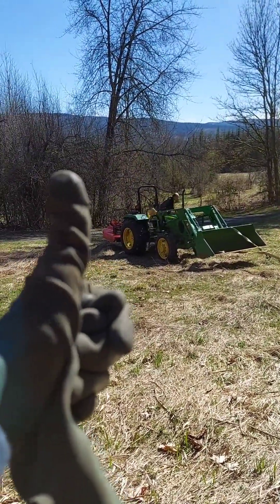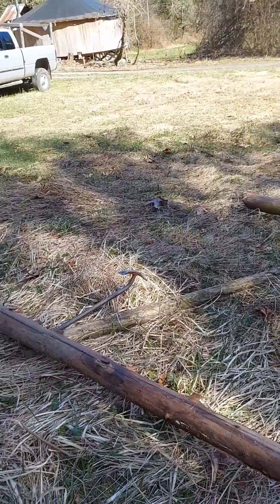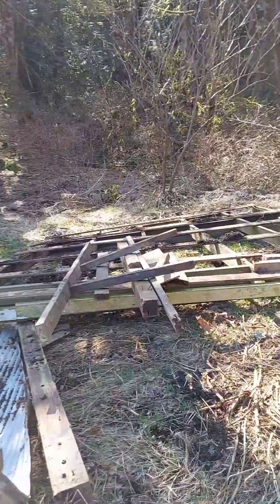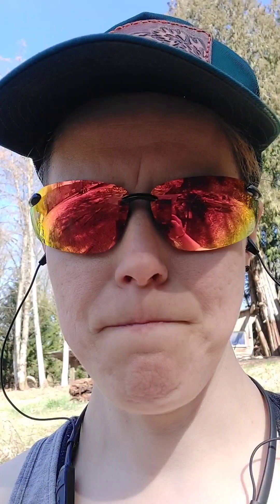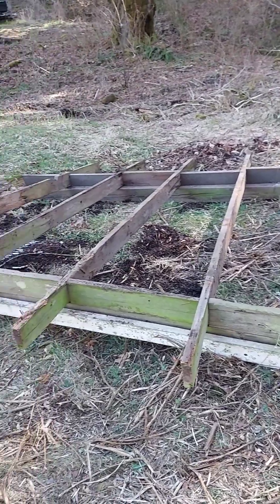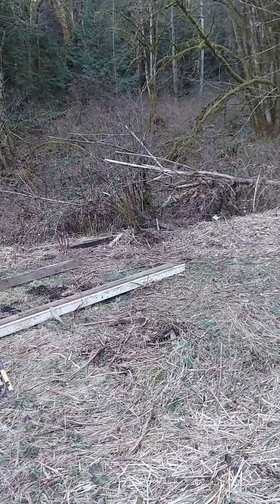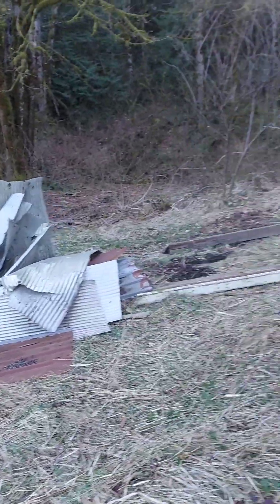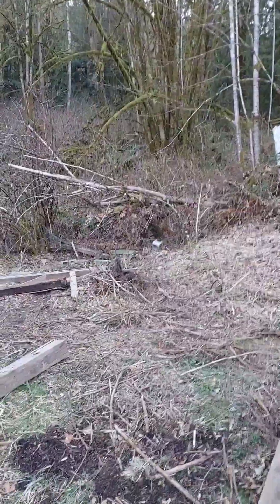Riverfarm Day 7